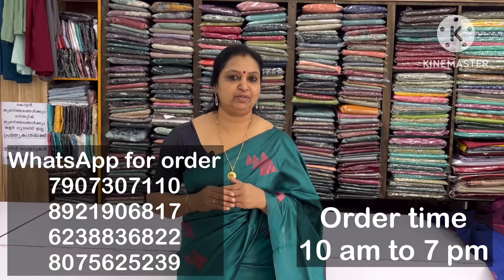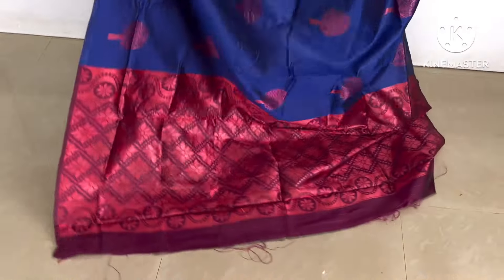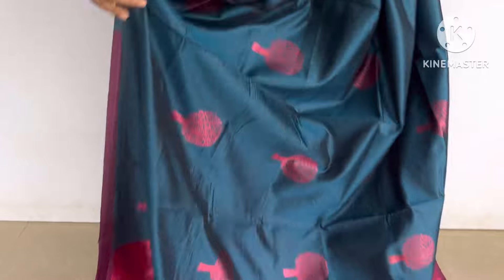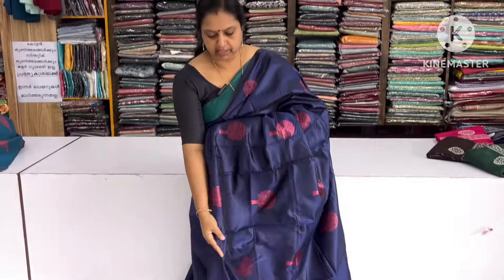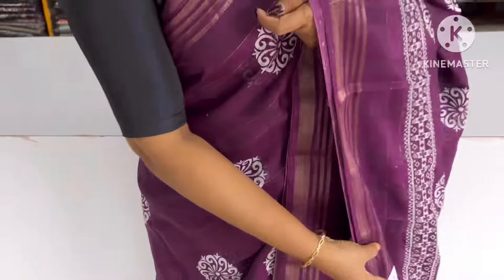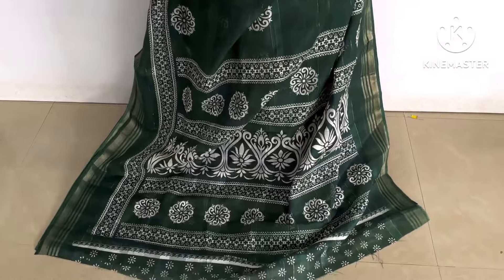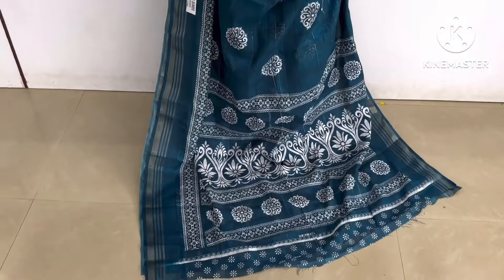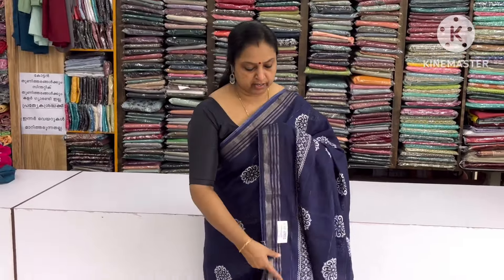എവിടെ കിട്ടും ഇത്രയും കുറഞ്ഞവിലയിൽ Partywear Sarees 449 മാത്രം